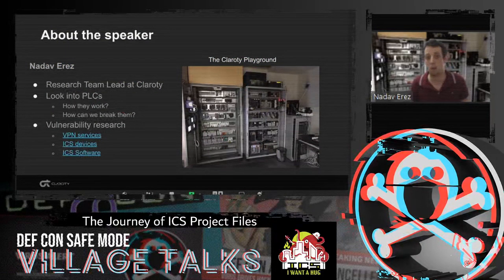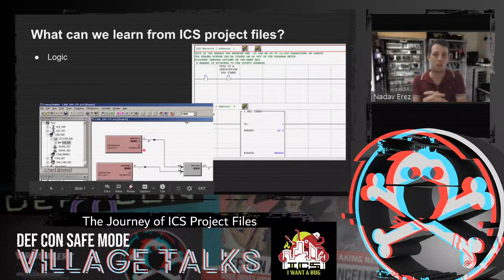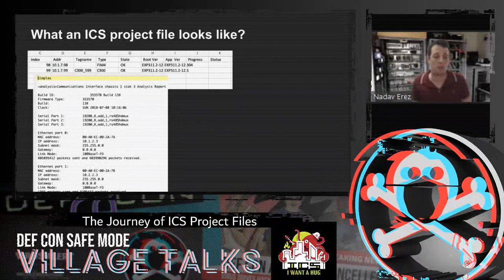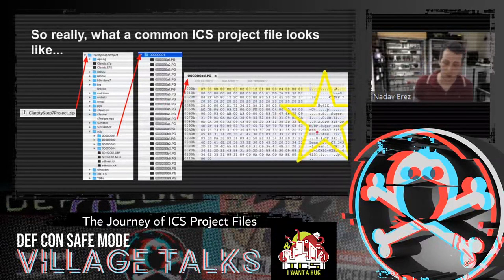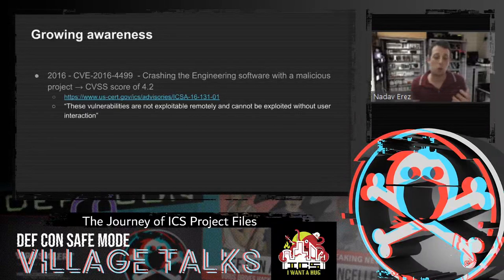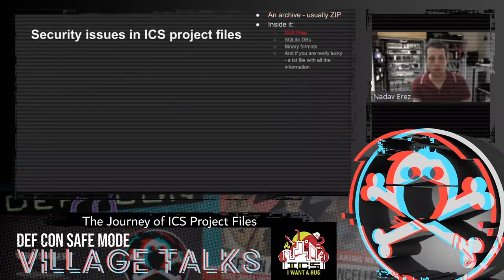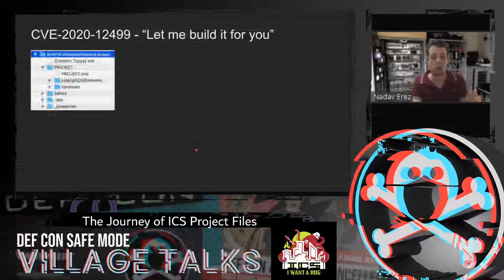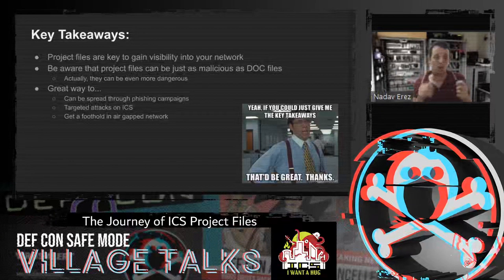DEF CON Safe Mode ICS Village - Nadav Erez - Journey of ICS Project Files Visibility and Forensics